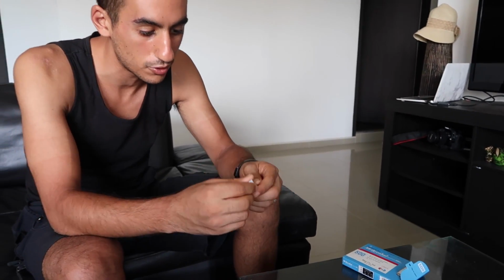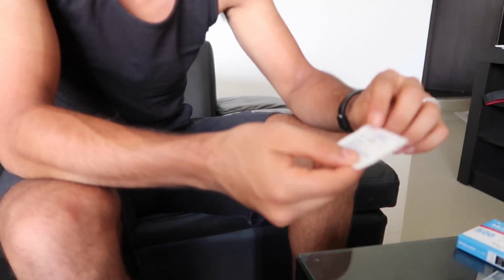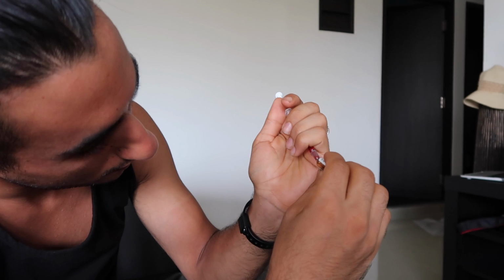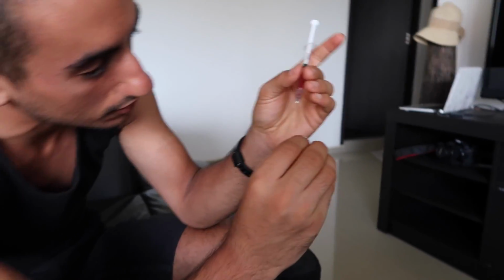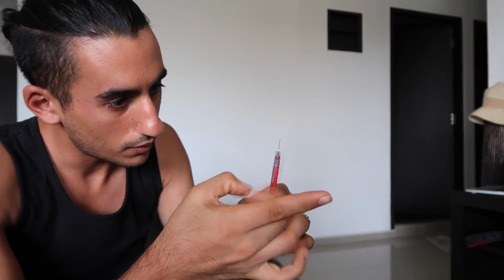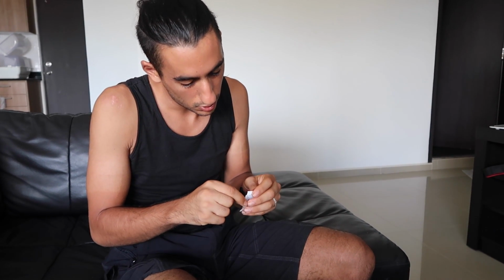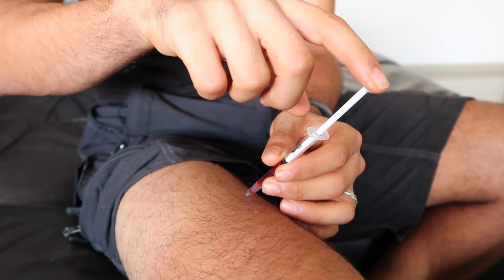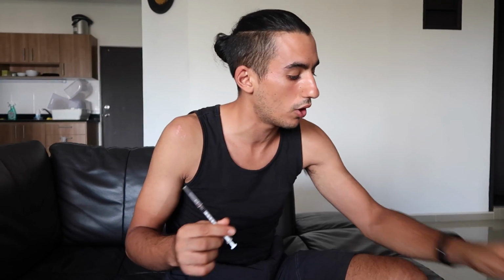How To Take B12 Injections | Step By Step | Needle Advice | Injection Demo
In this video I take a B12 injection on camera and explain how to do it yourself with some advice on needles and on how to prepare the syringe with your B12 vitamin.

And here are some useful health/life tips from Durianrider:

Sleep, water, sugar sufficiency must be the daily focus.

Sun + sport must be the weekly focus.

Making the world a better place for humanity, the animals and the environment must be the life focus.

One MUST get consistent early nights to ensure success on a healthy weight loss lifestyle. More early nights means a healthier and faster metabolism + you will have greater nerve energy for the next day as your organs get the rest they need to function healthfully.

High carb low fat fruit based lifestyles work wonders for long term weight loss transformations. I've NEVER seen a fat fruit or rice muncher EVER. People sneak in fat and wonder why they get fat.

Im talking FAT FAT not skinny fat because someone doesn't move their body and they wonder why they dont have a tight stomach.Weight loss transformation WILL happen when you do the right things. High carb, low fat, early nights, consistent hydration etc.

Participate in your fav activities to build the toned body that you want. Do at LEAST 3 hours of light sweat inducing sport each week. Cycling, running, boxing, fast walking, wheel chairing etc. Its easy to lose weight but to build a toned body you MUST MOVE IT! :) AND eat enough carb calories so that the active adventure filled lifestyle is EASY to maintain!! So many people make the mistake of not eating enough carb calories DAILY!! Thats like wanting to be a big spender on 5$ a day! CHOW DOWN THE CARB CALORIES REGARDLESS OF YOUR WEIGHT!!

My recommendations for anyone wanting to get fit + stay fit + gain muscle + burn fat is 10g of carbs per kg of bodyweight per day MINIMUM (even on days off) and 1g of carbs per kg of bodyweight per hour when you're out training. I personally drink enough water so Im pizz'n at least 10 times a day CLEAR and a few times a night. If my urine is yellow or straw, I just knock back a quart and Im good to go. Keep your salt intake low. Healthy whole food plant foods contain all the sodium we need without creating the excess weight gain from sodium retention that added salt can bring.

Raw food diet vegan high carb low fat style based on fruit keeps you slim naturally. How to get a flat stomach, how to lose weight with raw foods.how to start a raw food diet? all these questions and more answered by Durianrider & Freelee on our channels.